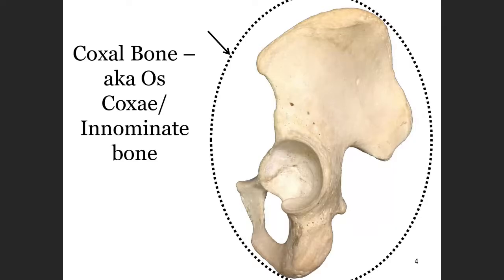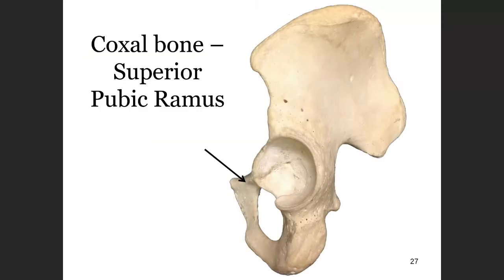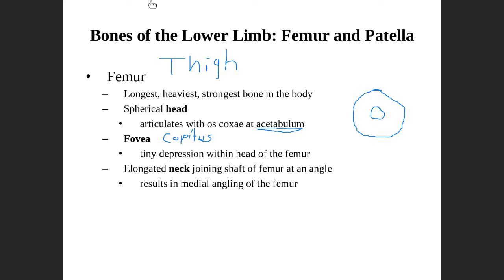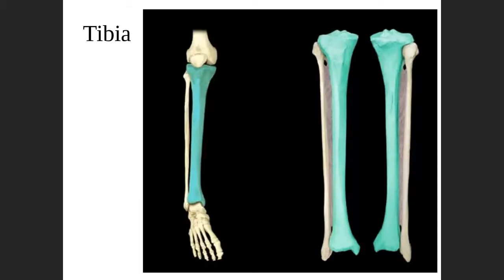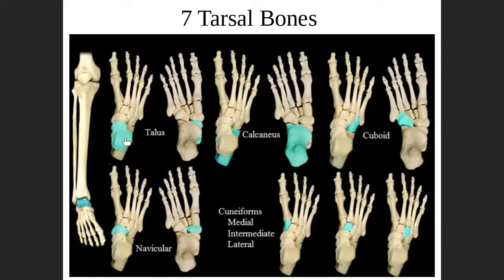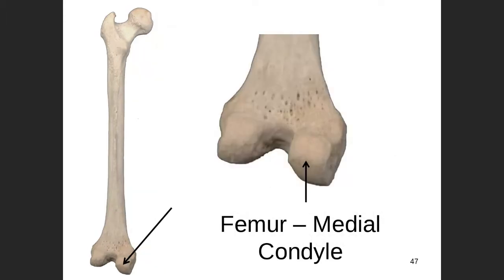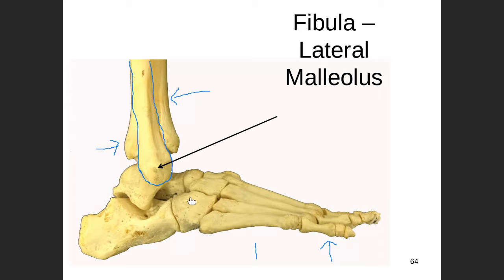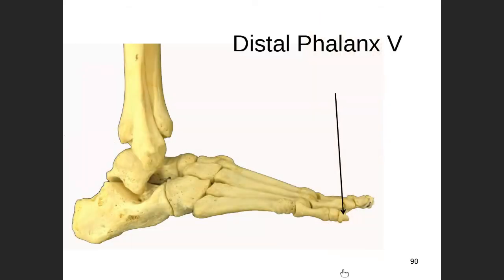Day 12: Appendicular Skeleton Chapter 8 Lab 02/18/21 Part 3